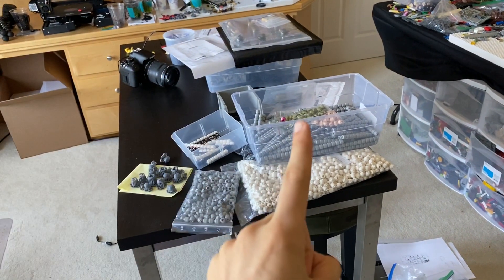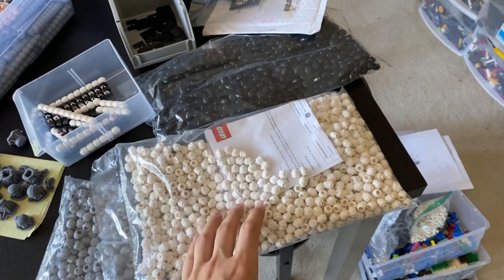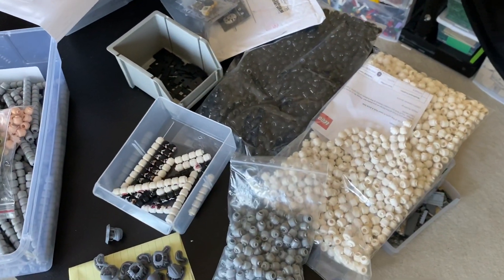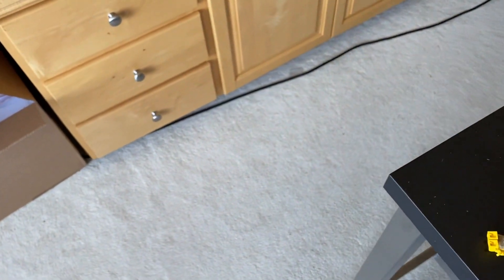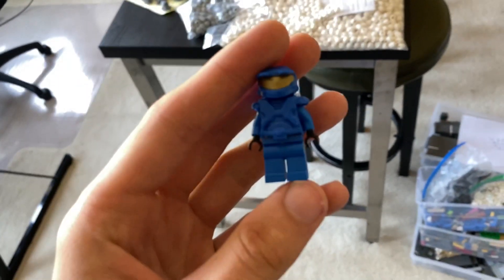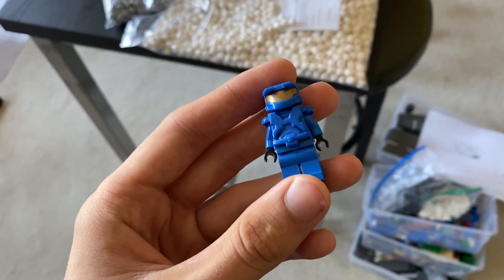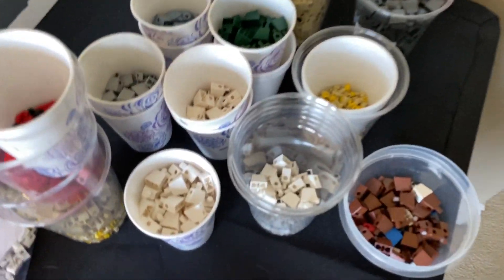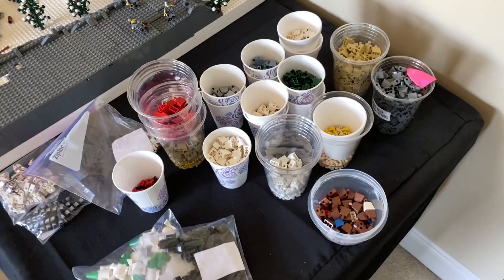BrickTactical Update #214 - 2000 More Heads to print!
Restocking BrickTactical Products and Mini MOC videos coming back!